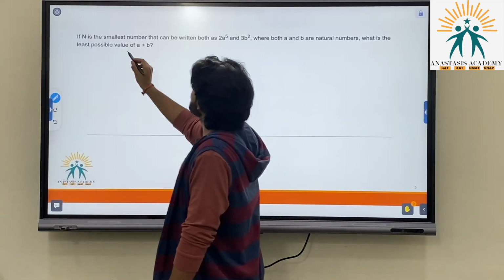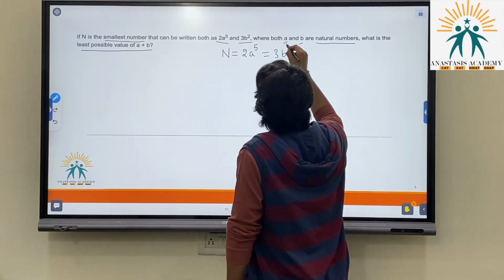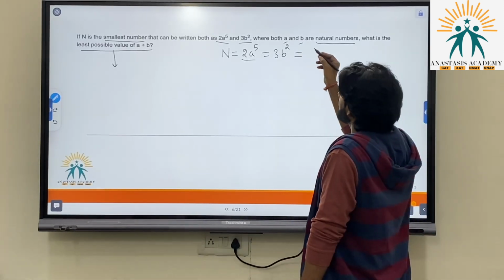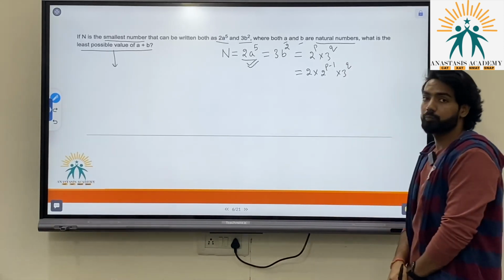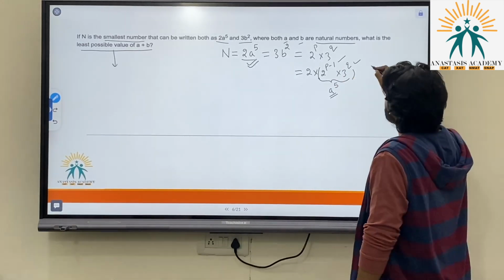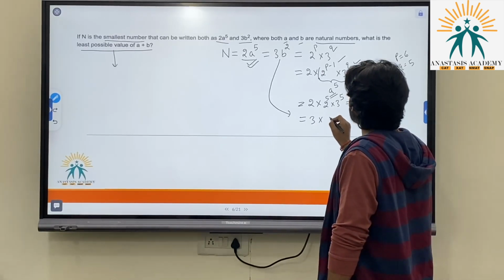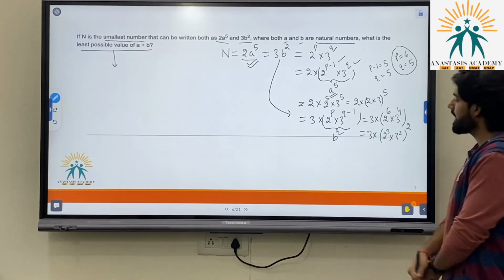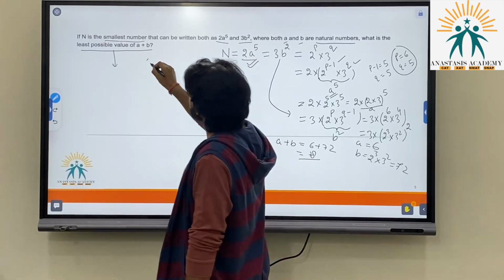CAT 2026 Quant Question of the Day -27 | Final Sprint to CAT | Daily Practice for MBA Entrance Exams